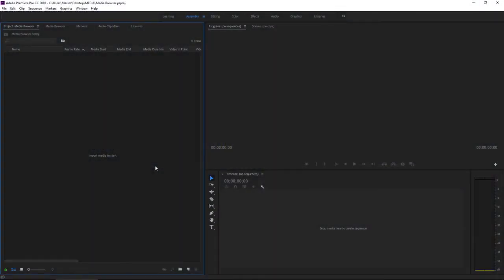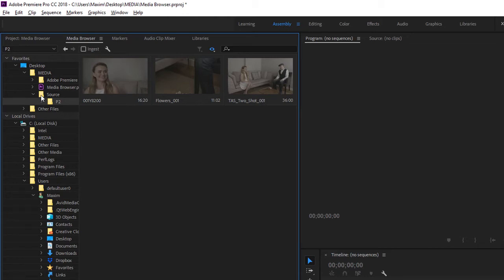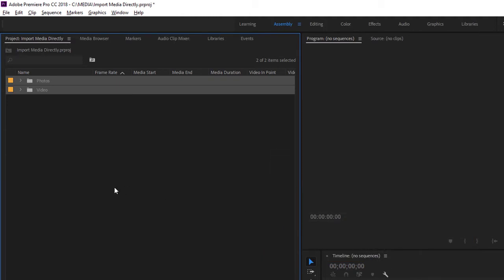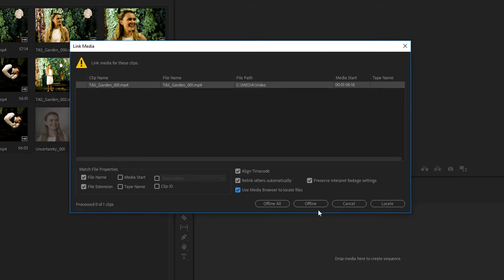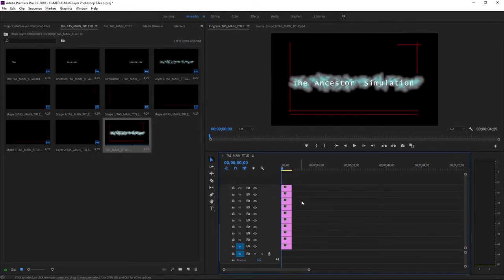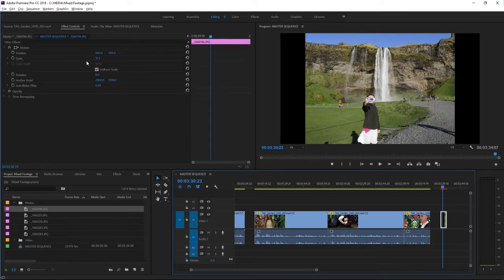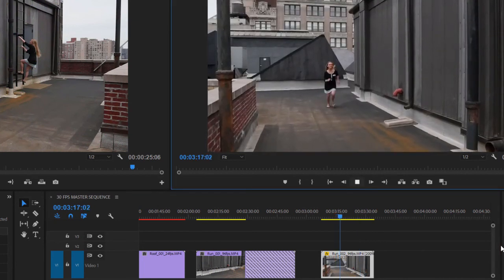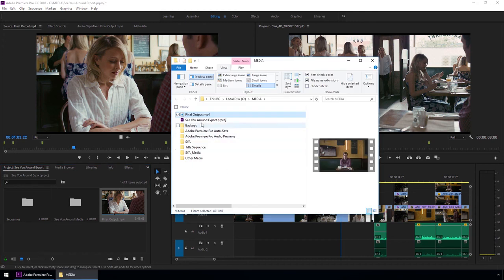How to import media into Premiere Pro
Learn how to import media into Premiere Pro

Chapters
00:00 Import with the Media Browser
08:30 Import media directly
17:40 Relink offline clips
24:50 Multi-layered Photoshop files
32:26 Mixed footage
41:26 Mixed frame rates
49:14 Export video in multiple formats